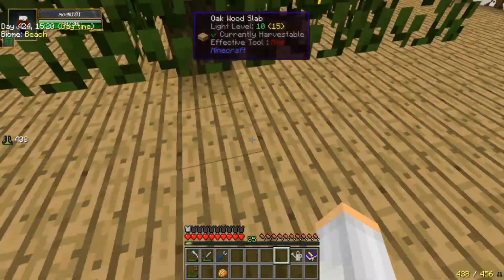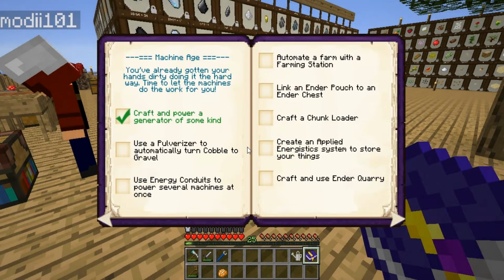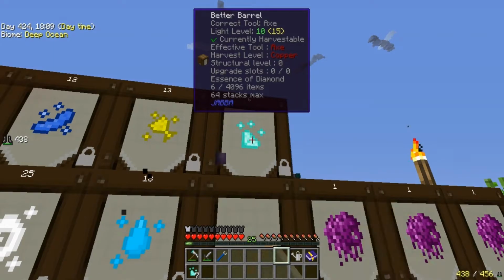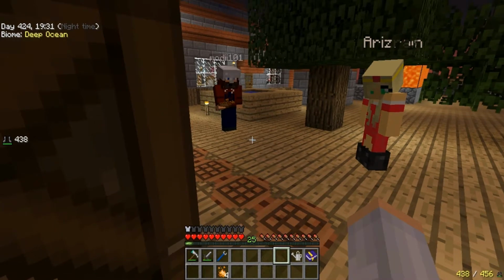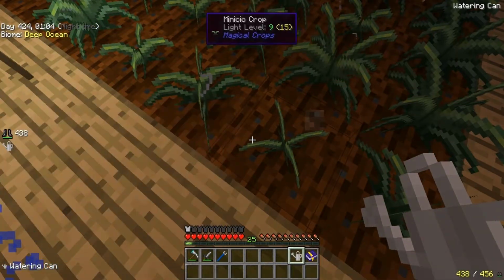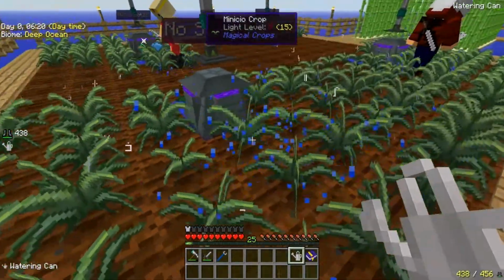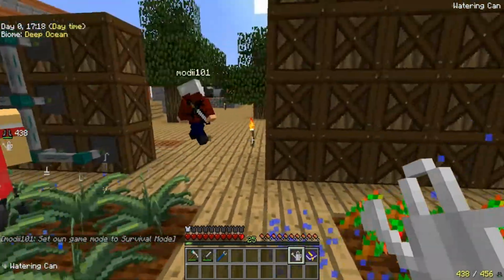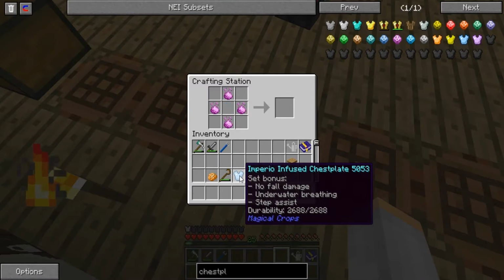"BEST EPISODE EVER!" Sky Factory 2 ep 24 w/ Modii101 & Arizrain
THE BEST FREAKING EPISODE EVER OF SKY FACTORY 2 ON YOUTUBE! NO JOKE!  lol

So much important stuff below this line  :)

My home Minecraft server (this is both the website & IP)
(the server is still being worked on, so come hang out on the forums for right now!)